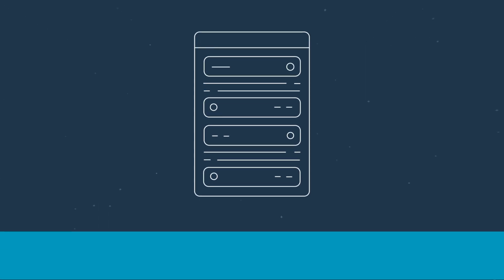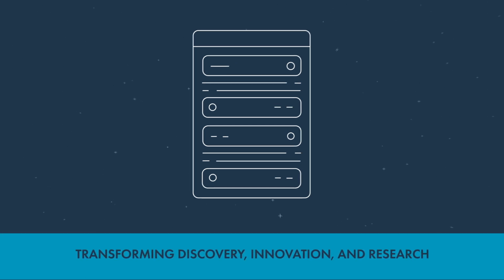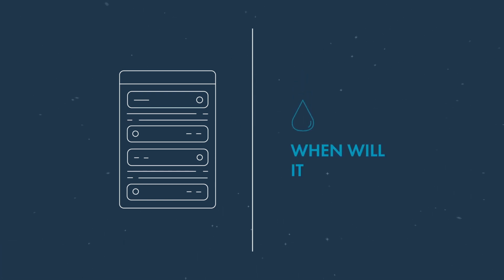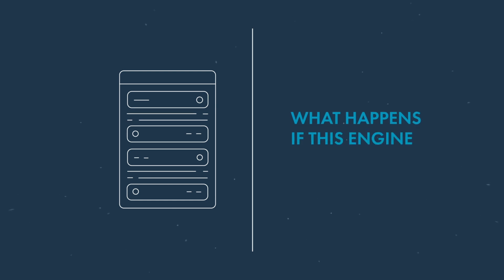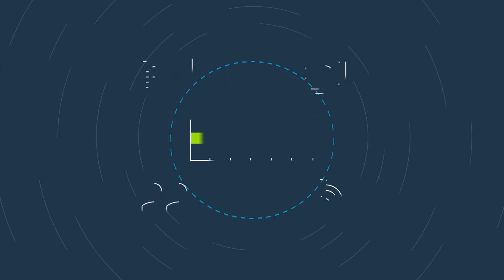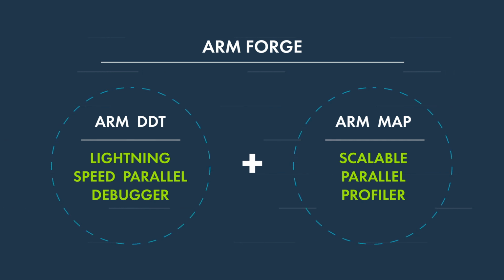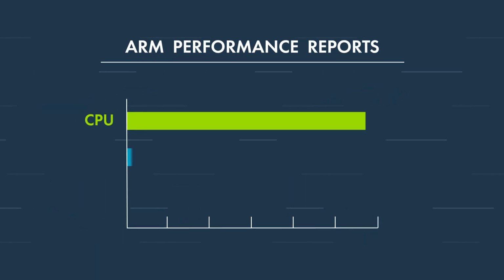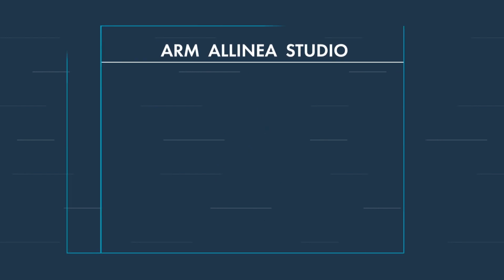Arm HPC Tools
Tools for speeding up software on any platform. Take a trial